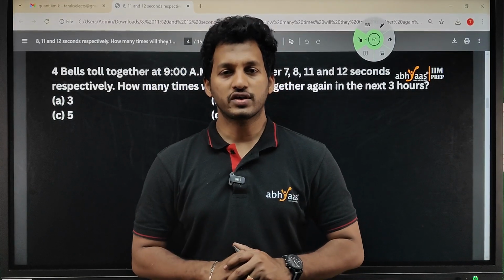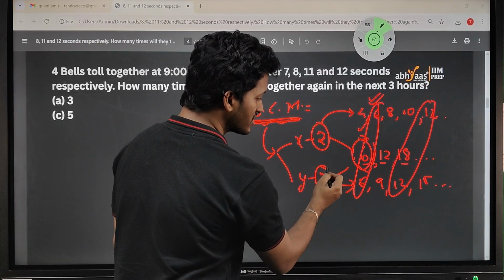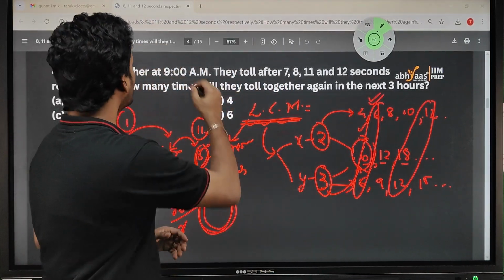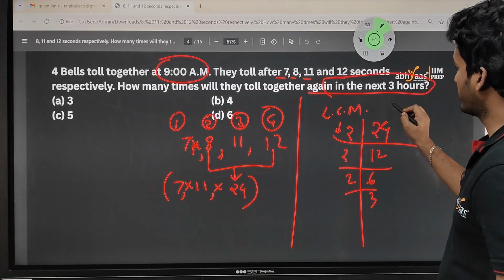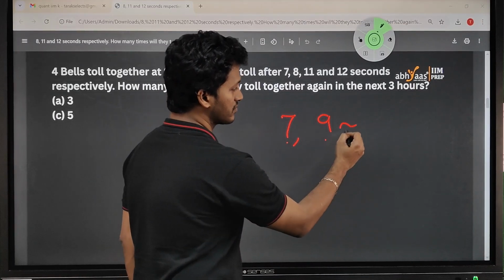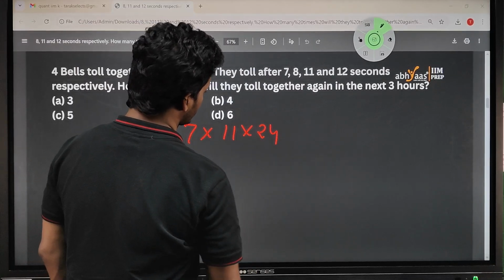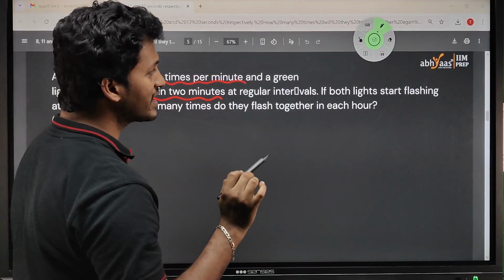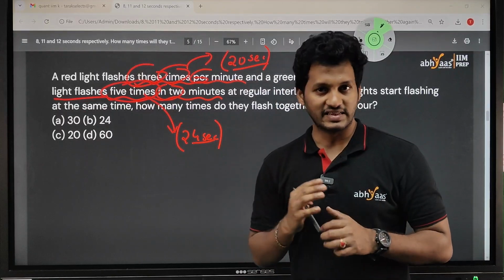"IIM Kozhikode BMSAT Prep | Lowest Common multiple (LCM) Simplified | Part 2"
📚 Welcome to Part 2 of our IIM Kozhikode BMSAT Program Series!
In this session, M. Prithvi Raj, our expert in Quantitative Ability from Abhyaas IIM Prep, breaks down the concept of Lowest Common Factor (LCF) in a clear, simple, and exam-focused manner.

Definition & importance of LCF

Step-by-step method to find LCF

Tricks & shortcuts for faster solving

Relevance to the BMSAT Quant section

🎯 Whether you're a beginner or brushing up your concepts for BMSAT, this video will give you the clarity and confidence you need to tackle number-based questions!

💡 Don’t miss the entire series for a structured prep journey towards IIM Kozhikode’s BMSAT!